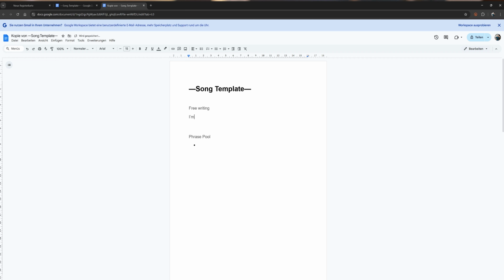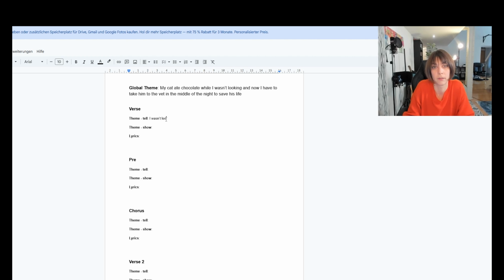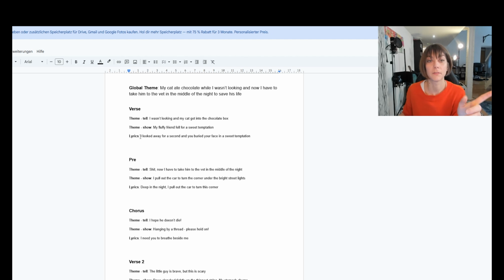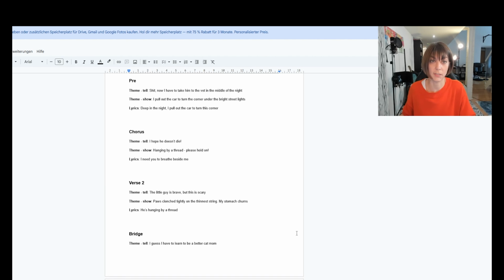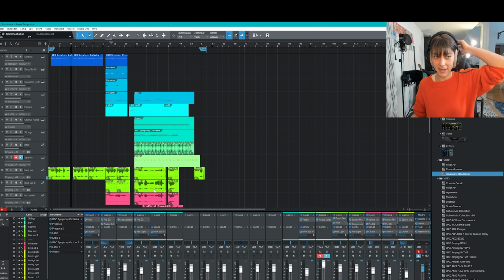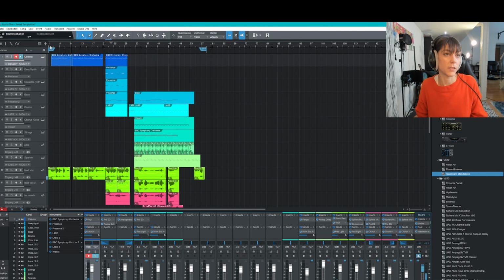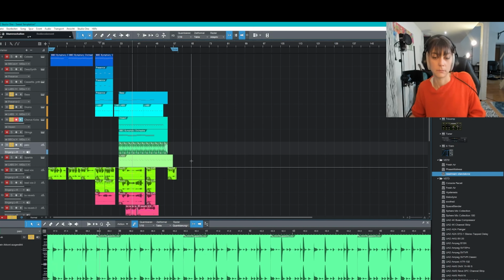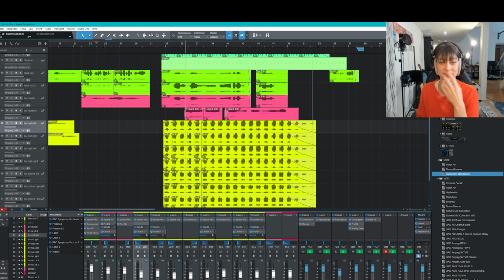10 Songs in 10 Weeks - E01: Write from Theme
Today we kick off Song Nr. 1 with a lyric exercise called "Write from Theme" from the book "Write 47 Songs". Follow along and enjoy the process :)

✨ Wanna do this alongside other singer-songwriters? Get the book and join our Whatsapp community! ✨